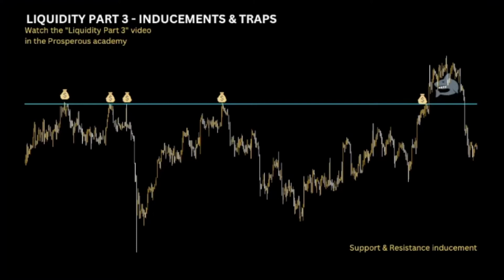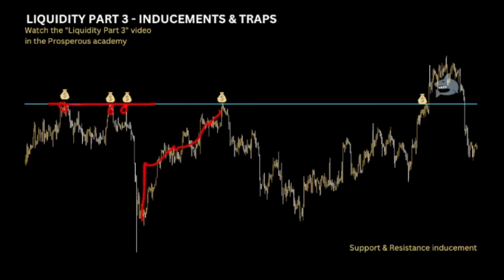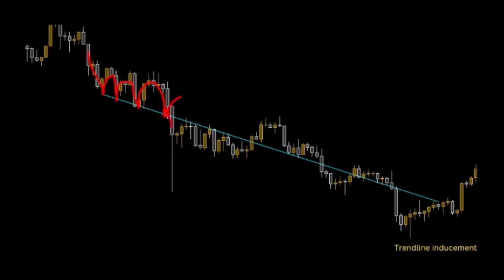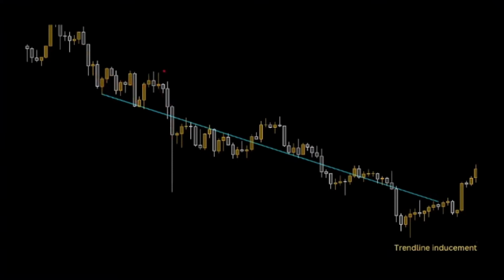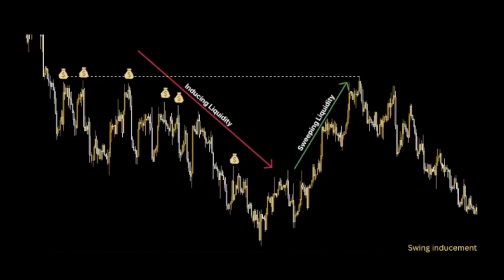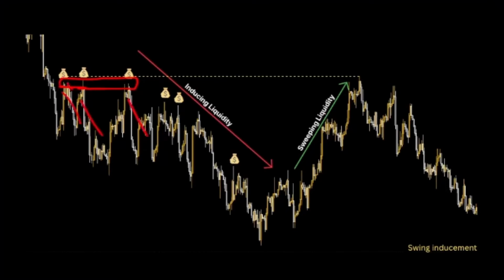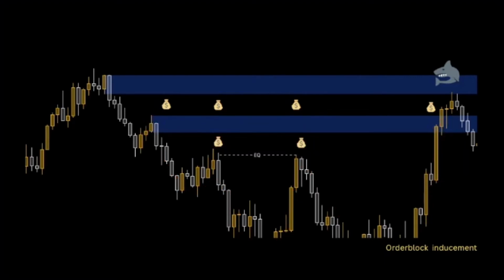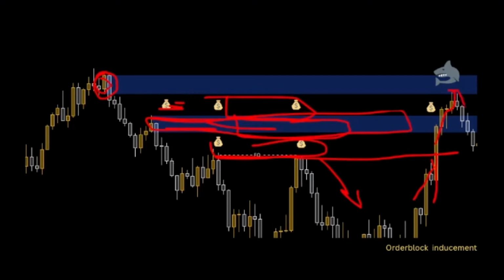Understanding Liquidity in Financial Markets: A Trader's Guide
Dive into the fascinating world of **liquidity** and discover how mastering this concept can transform your trading strategies! 🌊 In this comprehensive educational video, we’ll break down the key aspects of liquidity in financial markets and teach you how to identify and capitalize on it effectively.

🔥Here’s what you’ll learn in this video:
- What liquidity is and why it’s vital to market movements.
- The concept of trapped liquidity and its implications for traders.
- How to spot liquidity zones and areas of interest on your charts.
- How markets behave around liquidity and ways to anticipate their movements.
- Actionable strategies for trading liquidity like a pro.

Liquidity plays a critical role in the financial markets, and understanding it is essential for gaining an edge. This deep dive will equip you with the knowledge and tools needed to elevate your trading performance. 🧠💹

👍 Like this video if you find it insightful.
💬 Share your questions or experiences in the comments—we’d love to hear from you!